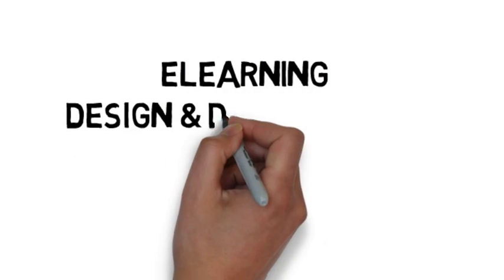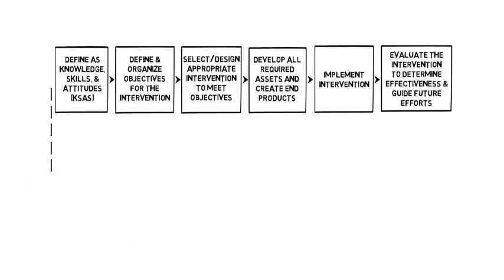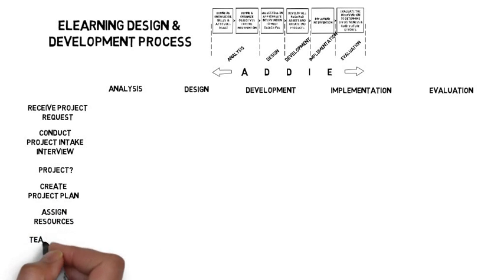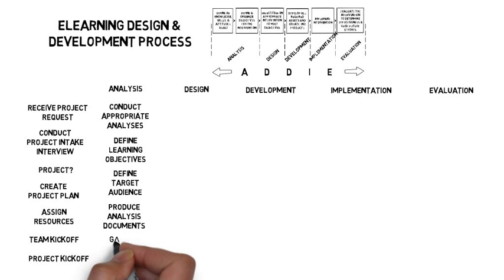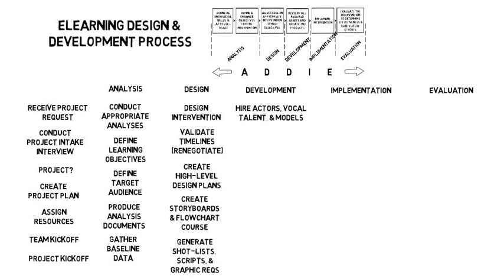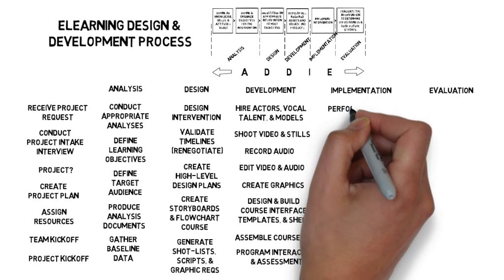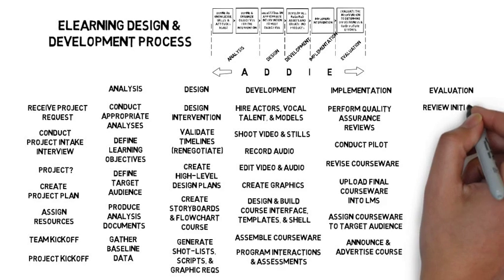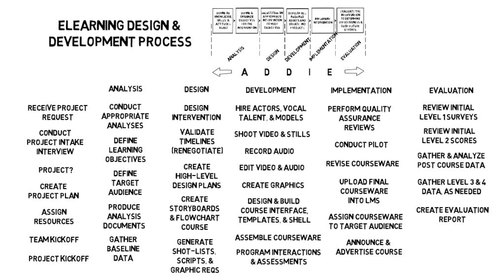eLearning Design and Development Process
A narrated build of the eLearning design and development process.